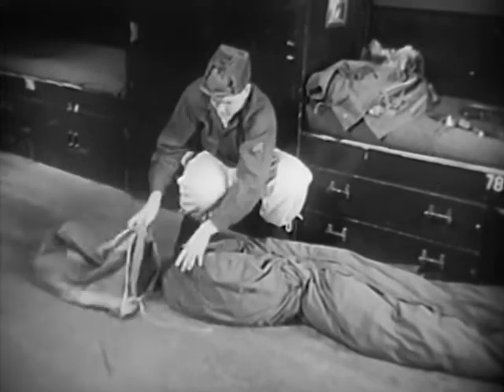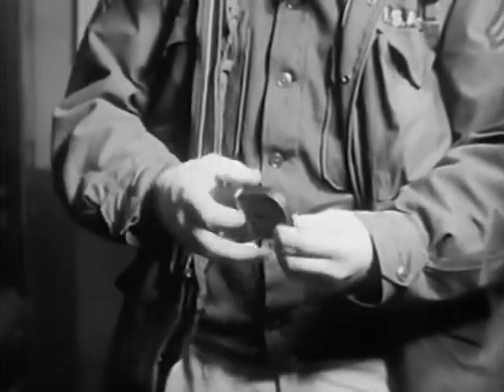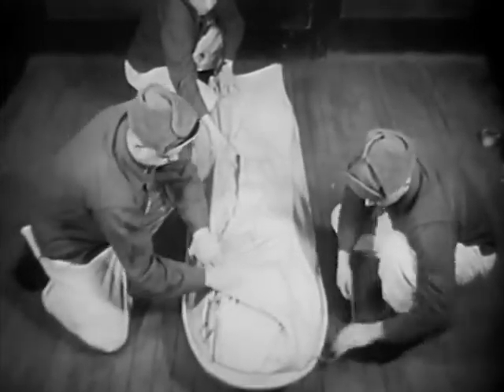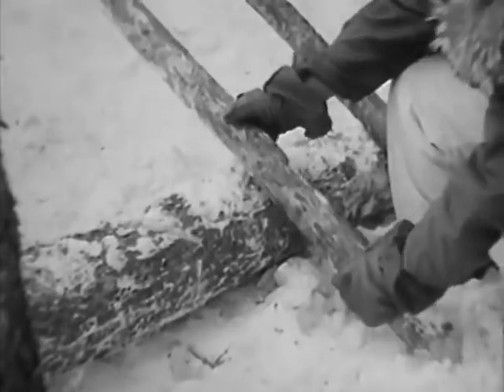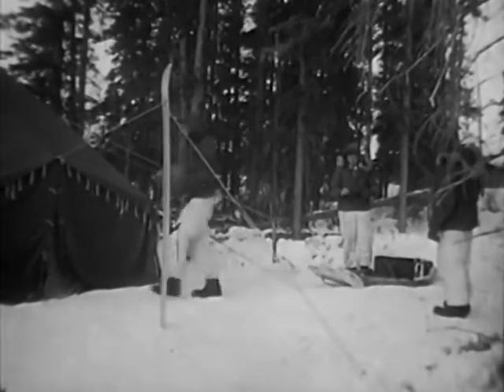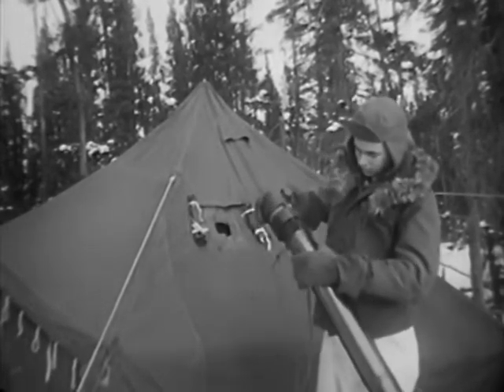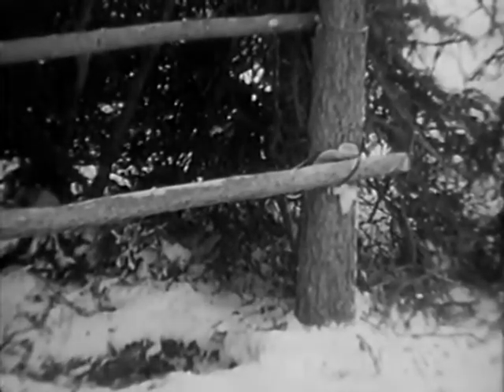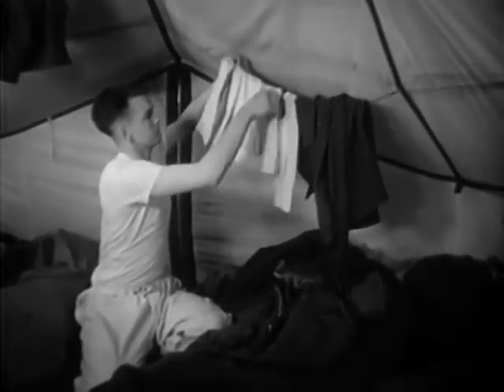Winter survival video US Army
Old but goodie